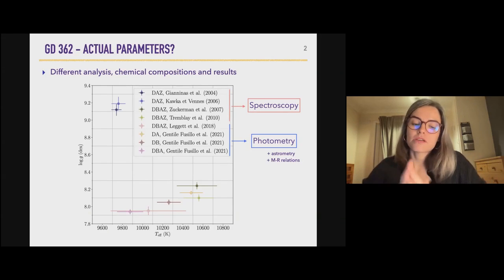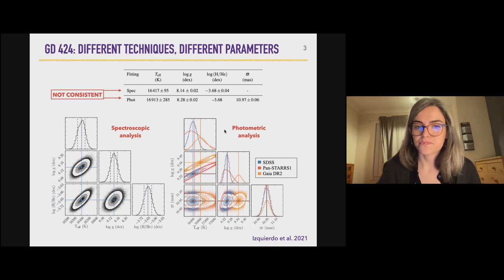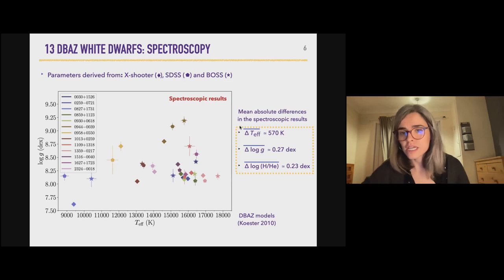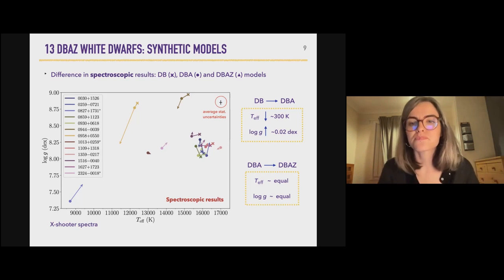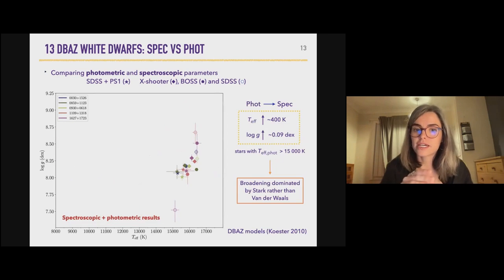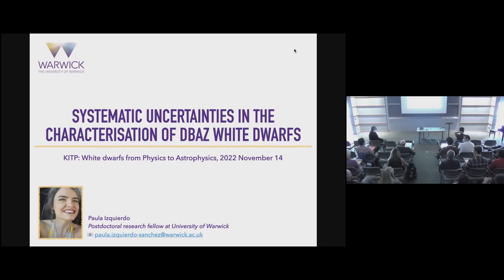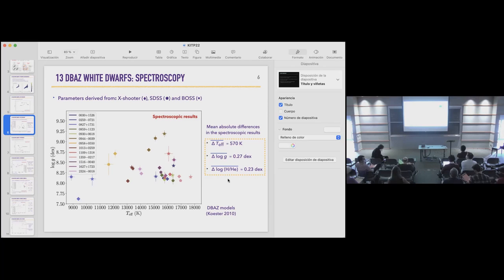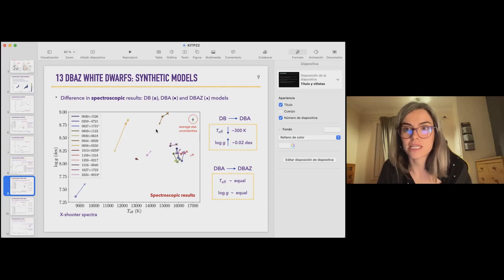Systematic uncertainties in the characterisation of He-dominated metal.. ▸ Paula Izquierdo (Warwick)